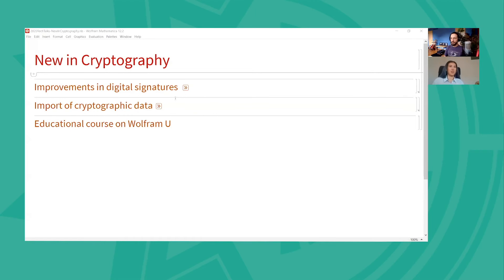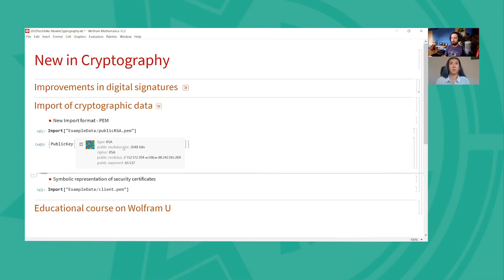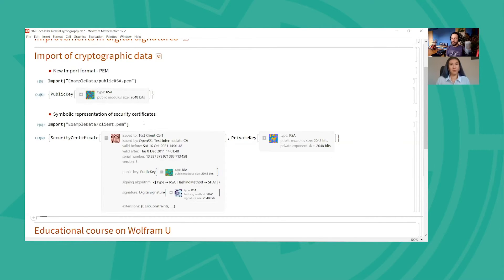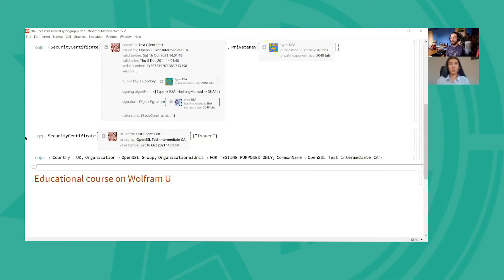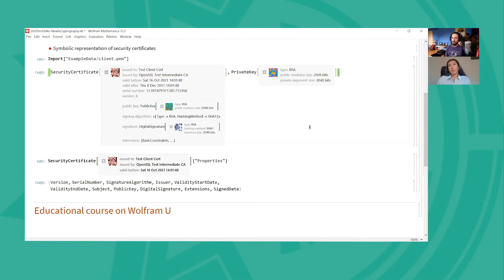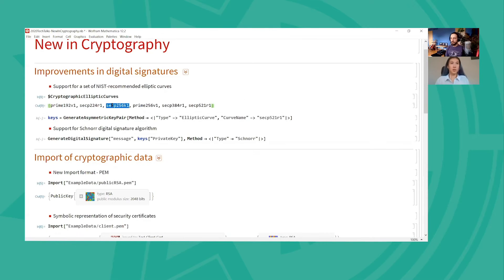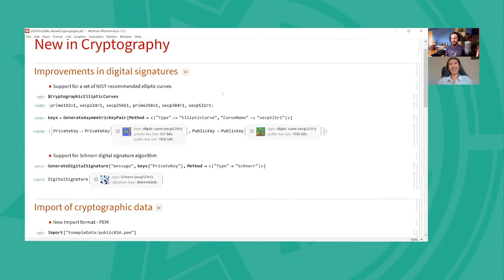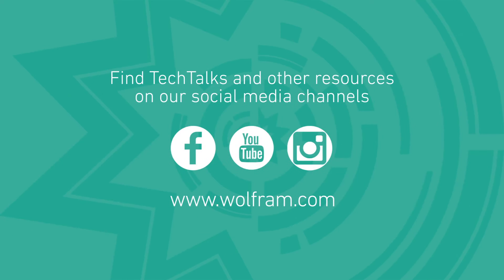Tech Talks 2020: New in Cryptography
Begins @ 2:52 Dariia Porechna talks about new elliptic curves, Schnorr digital signatures, PEM import and other improvements to cryptography functionality in Wolfram Language 12.2, as well as the upcoming Blockchain course on Wolfram U.